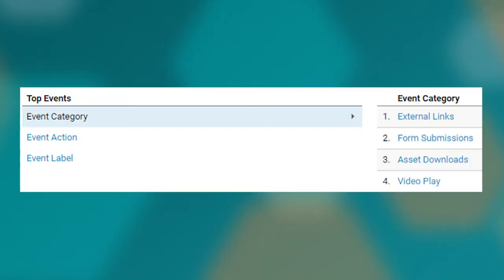Tracking PDFs on a Website Using Google Analytics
There are 2 solutions we frequently use when tracking PDF content on a website. They are:
1. Virtual Pageviews. You may have minimal PDF content if you go this route and can essentially make a click on a PDF equal to a pageview in Google Analytics.

2. Event Tracking. This is an ideal option for websites with multiple content types, and a lot of it. Be mindful when you are mapping out your Actions, Categories, and Labels.